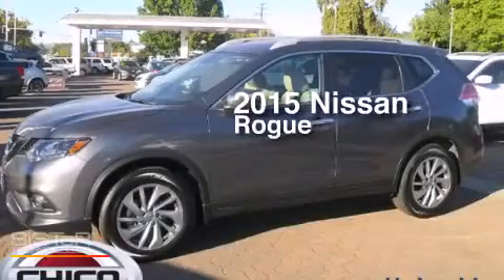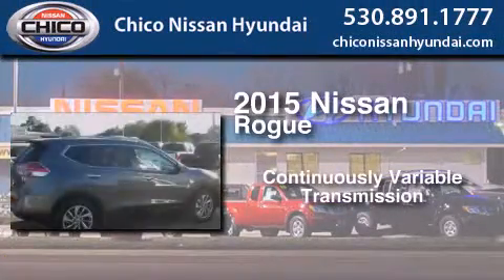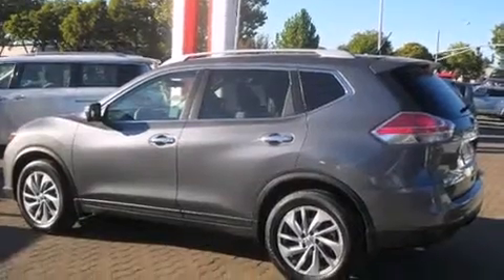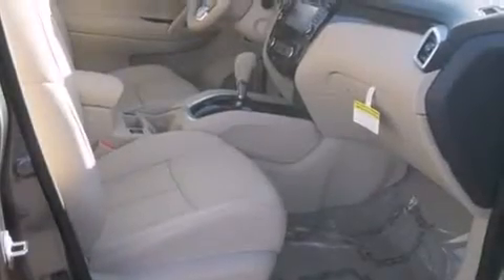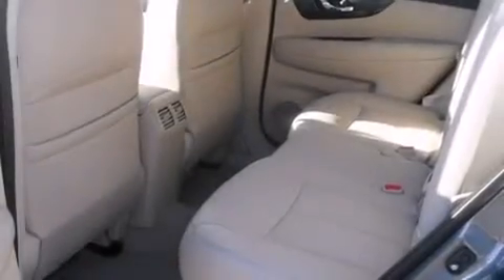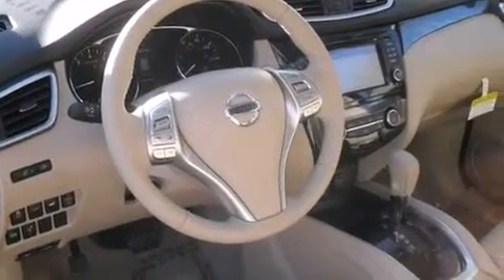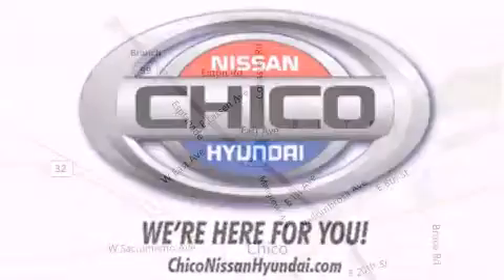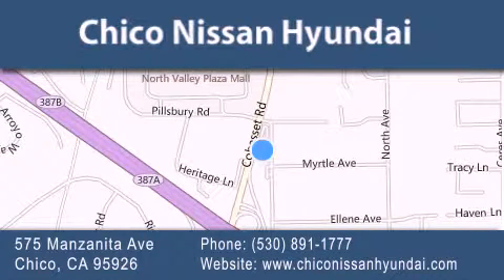2015 Nissan Rogue Oroville CA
We have been honored to serve the Chico CA area , we promise that your experience at our dealership will exceed your expectations ! Year : 2015 Make : Nissan Model : Rogue Engine : 2.5L 4 cyls Trans . : CVT (Continuously Variable) Exterior : Gun Metal Miles : 7 Stock : 8832 Chico Nissan Hyundai 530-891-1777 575 Manzanita Ave Chico , CA 95926